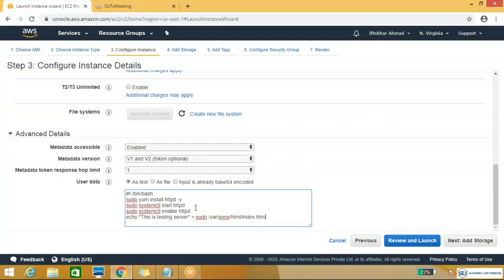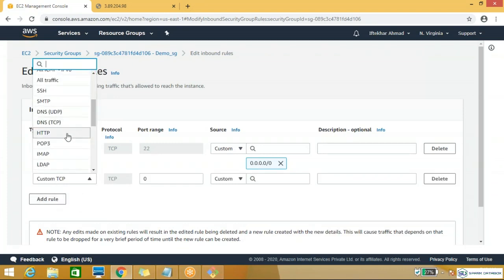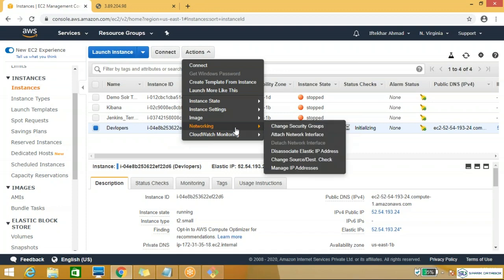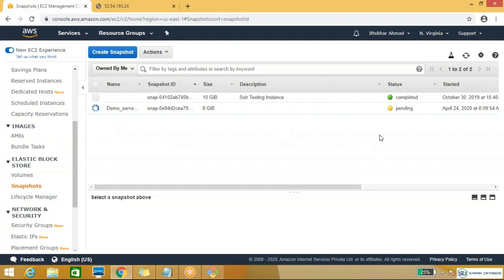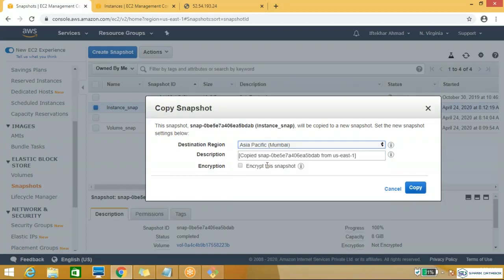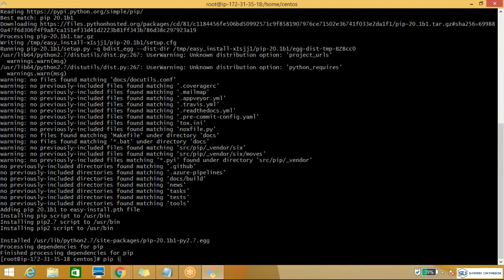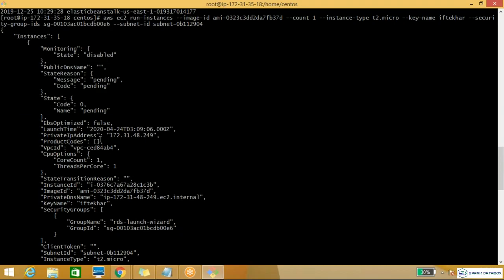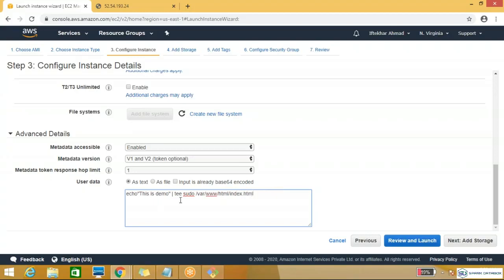How to create EC2 Elastic IP and Install packages using EC2 user Data?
Learn about Ec2 Instance Elastic IP and How can we Install packages using EC2 User Data.